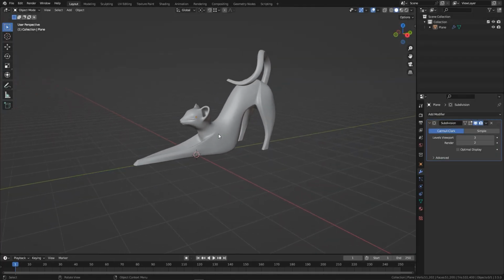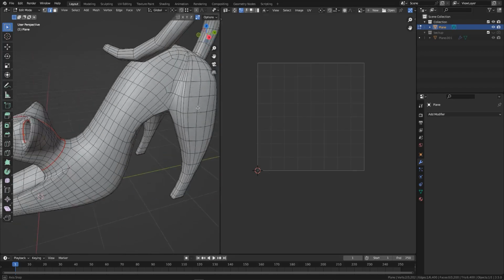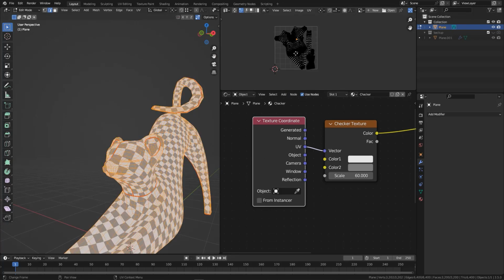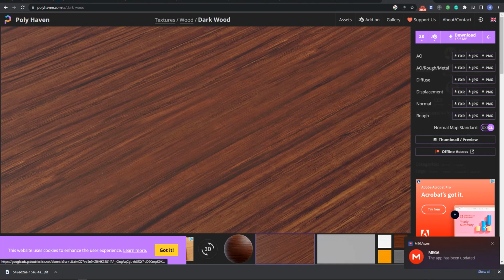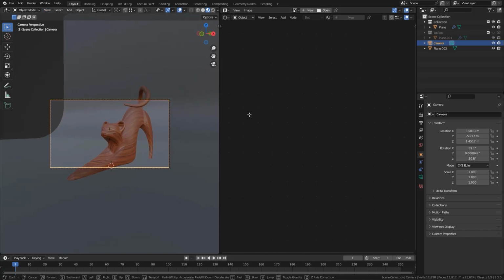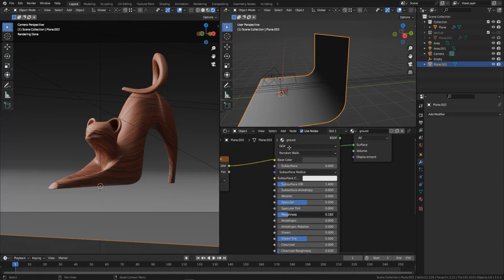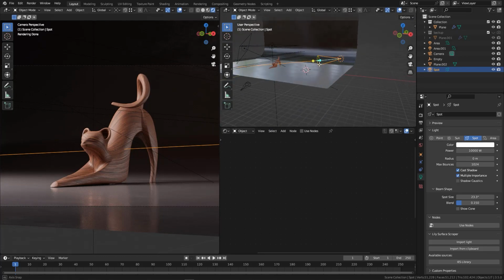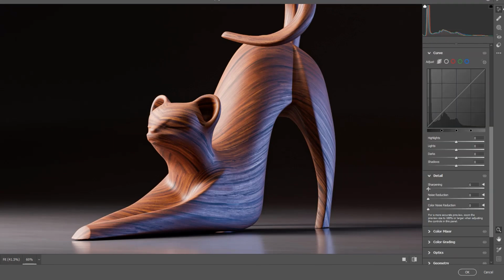Blender: Wooden cat modeling, unwrapping, texturing and rendering part 3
Get my massive Blender course the Jeep Gladiator

3d max and corona| الدورة الشاملة لاحتراف